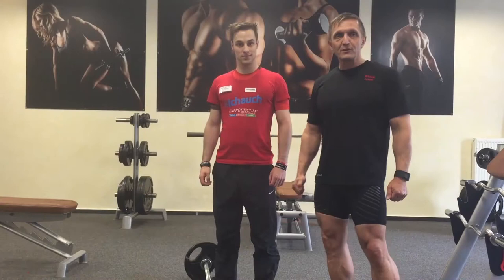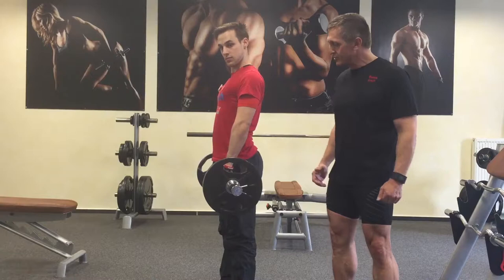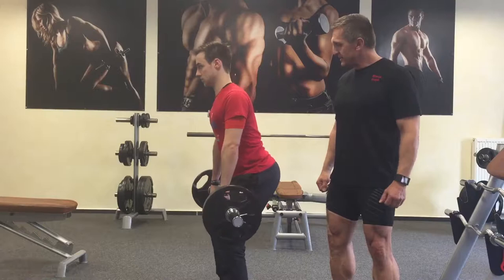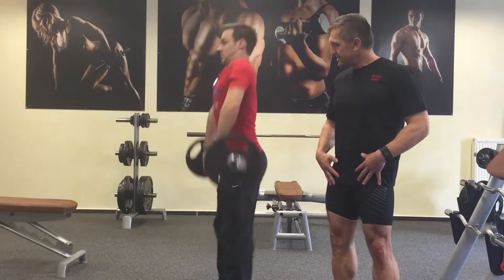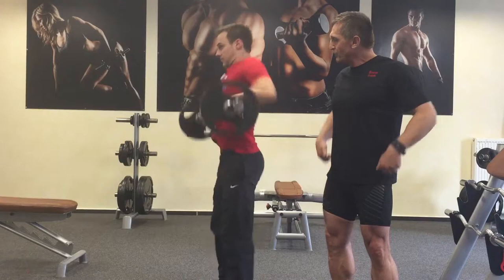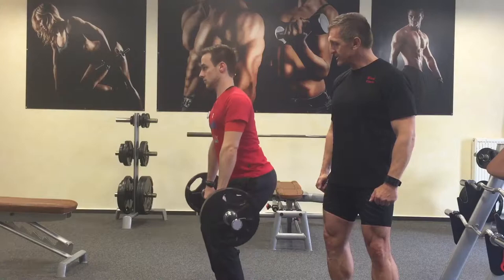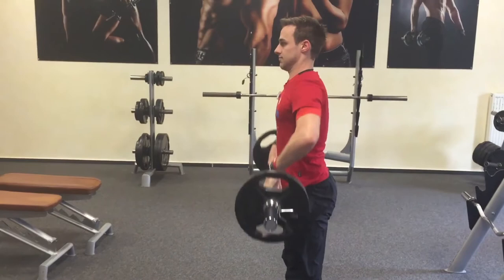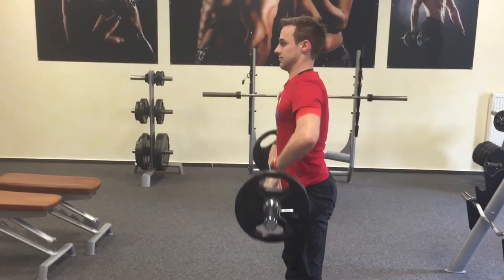Das Stand Umsetzen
...der nächste Film aus der Reihe "Tipps von Frank". Heute das Stand-Umsetzen.